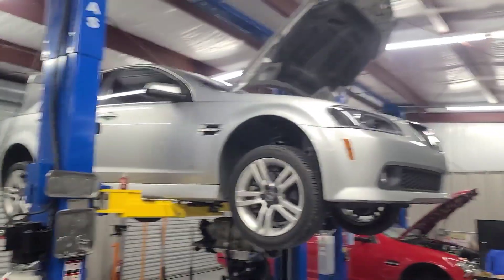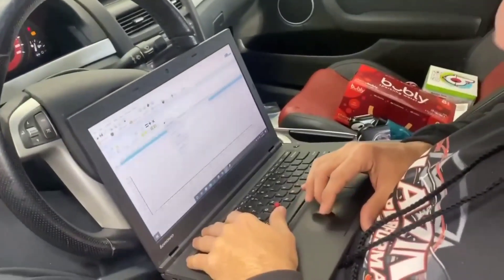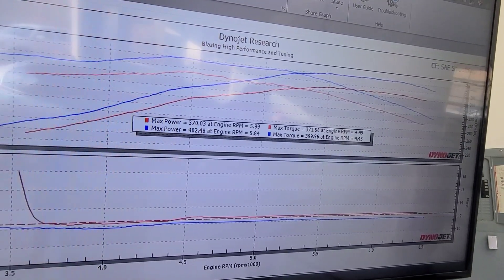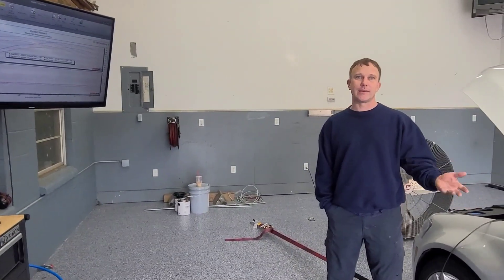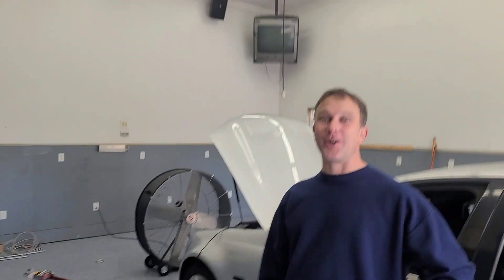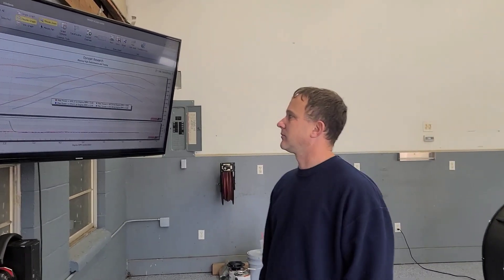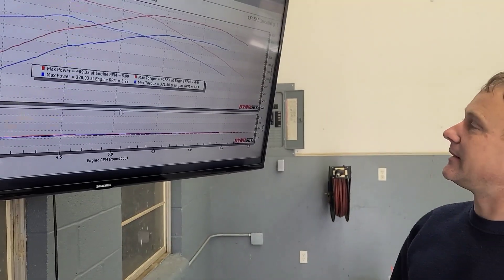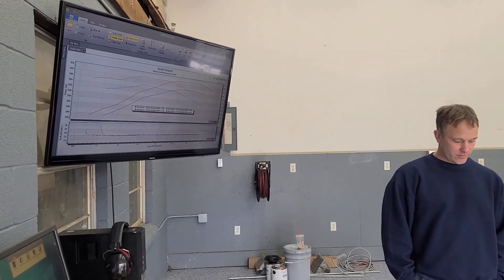We install Kooks headers on Dusty's G8. How much HP do headers add on a cammed G8?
correction:

17/8 headers!